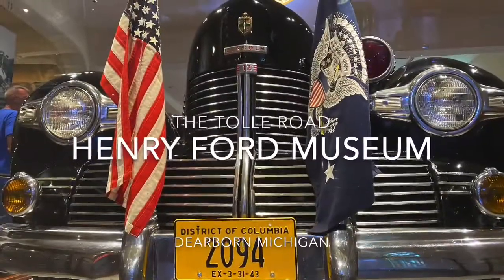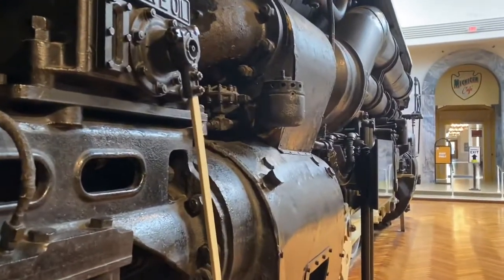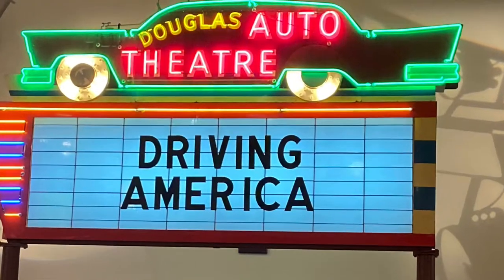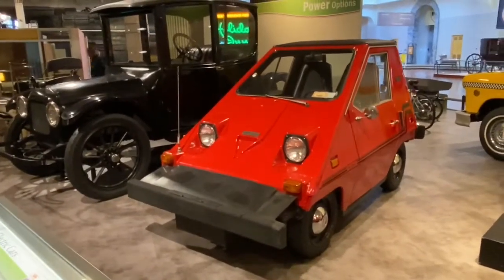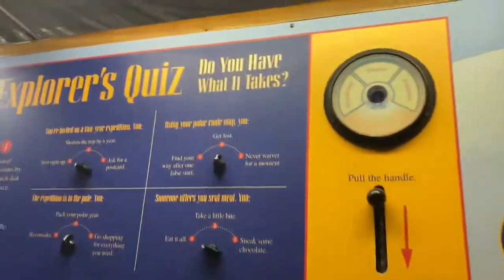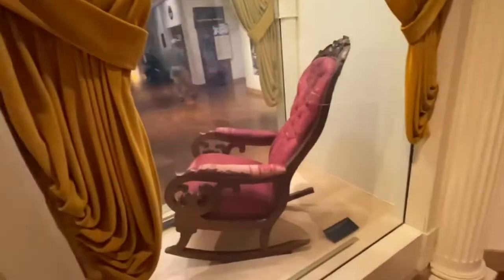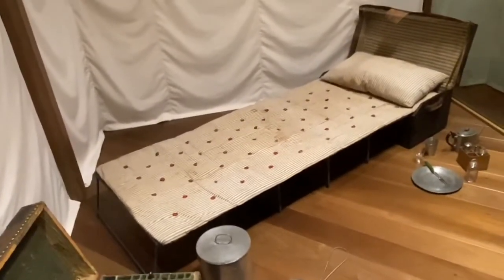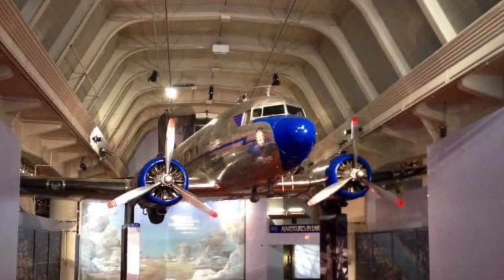The Henry Ford Museum - Dearborn, MI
Abe Lincoln death chair, Kennedy assassination car, Weinermobile, Rosa Parks Bus, and much more